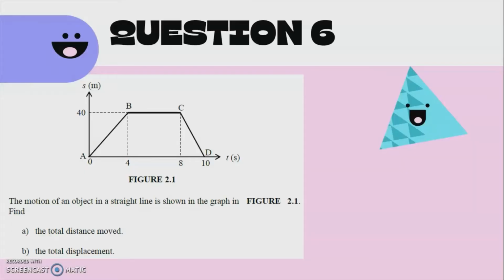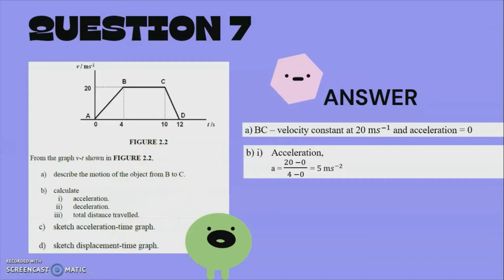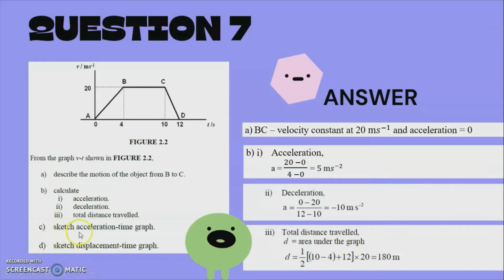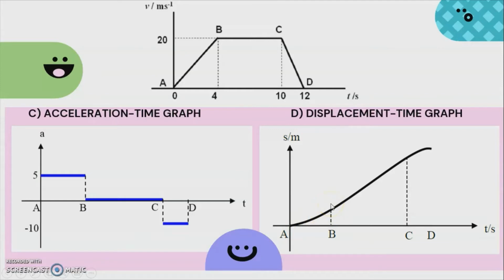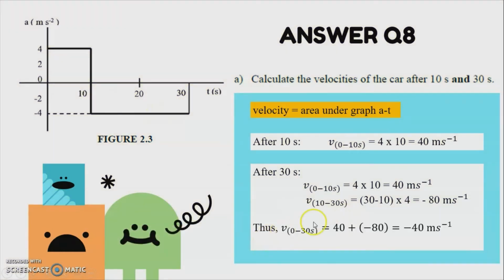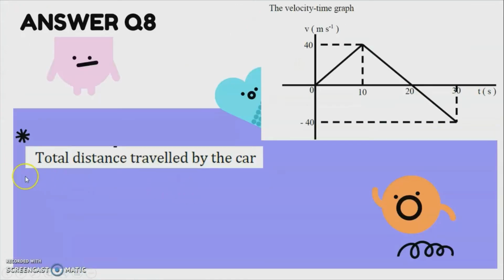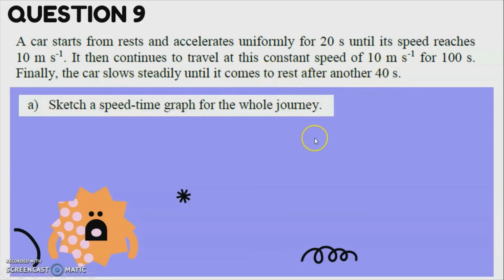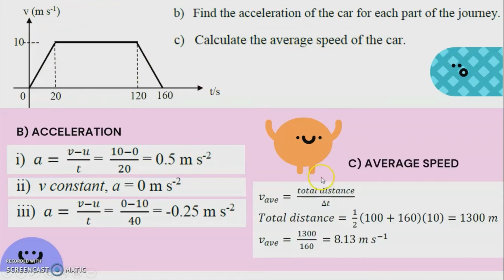2.1 Graphs Linear Motion [Tuto Q6-Q9]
Graphs s-t, v-t & a-t (Subtopic 2.1)
Topic 2: Kinematics of Linear Motion